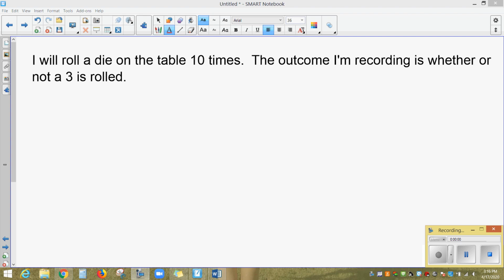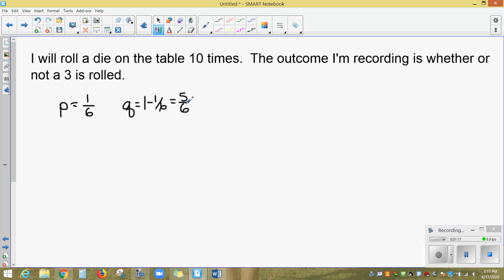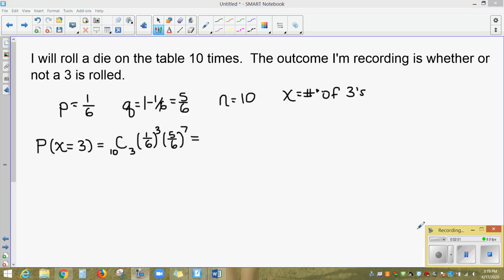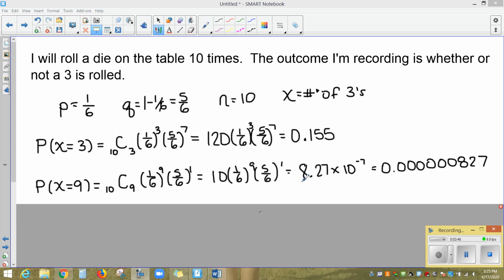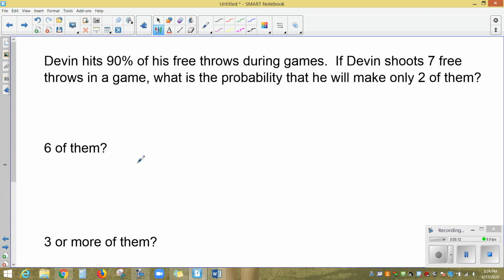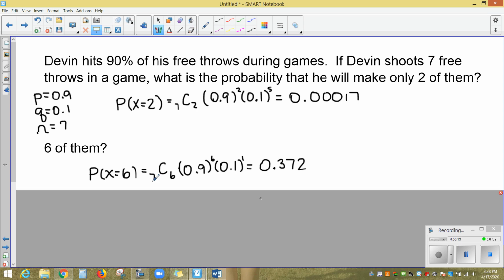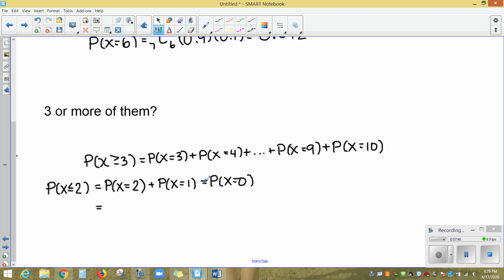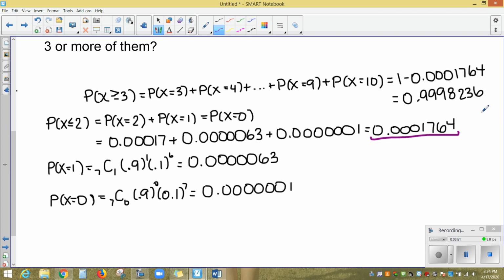Binomial Probabilities, Part 3